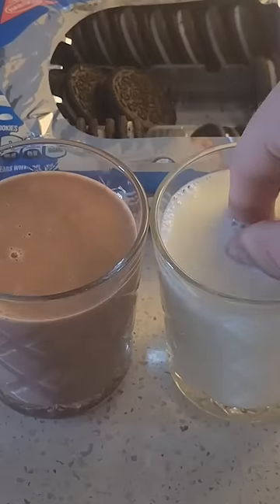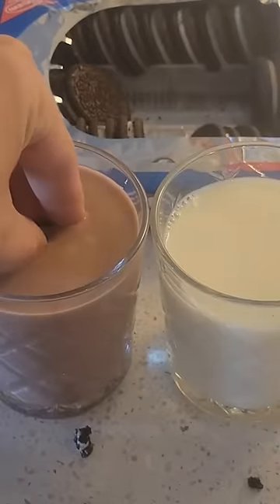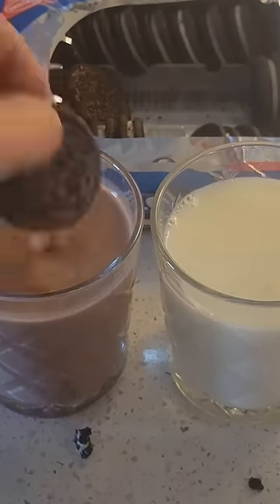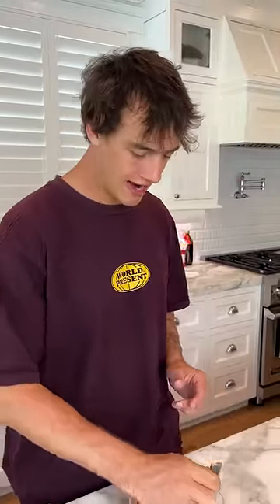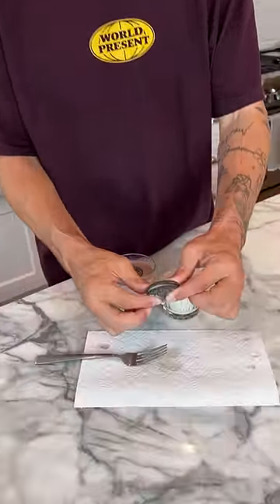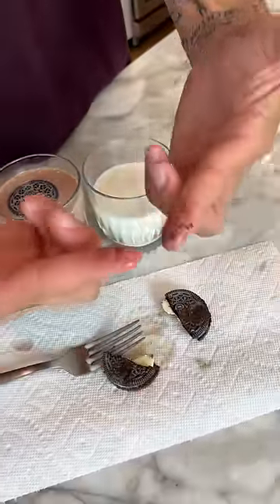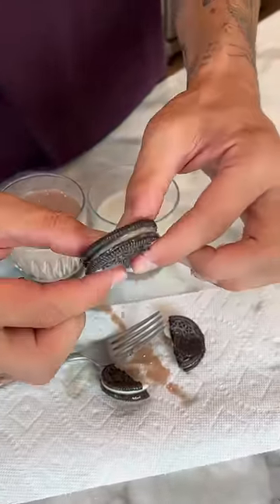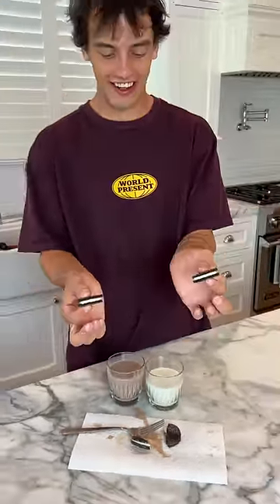Chocolate milk VS Oreos?? 😱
DO THESE EXPERIMENTS YOURSELF! 👇
CamsToys.com

Today I tested chocolate and regular milk vs oreos! Hope you enjoy!

PRANK
GAME
HOME
AT HOME
DIY
FUN
TIKTOKERS
SODA
COKE AND MENTOS
EGG
Satisfying TikTok
DIY
Do it yourself
Homemade
DROP TEST
100 mini balloons
Balloons
SODA
soda
coke
coke and mentos
magic
magic trick
party trick
easy magic
Prank
mom
pranks
moms
comedy
mom fails
Mansion
Hide & Seek
Big house
Charli damelio
Addison Rae
TikTokers
TikTok Drama